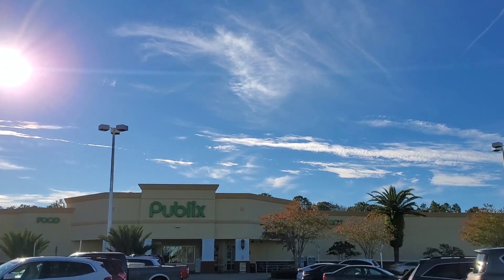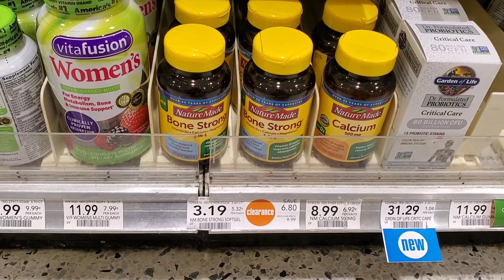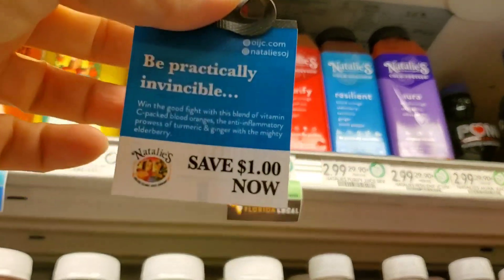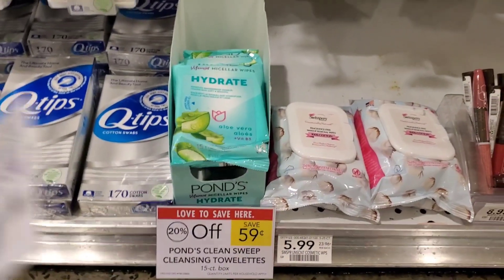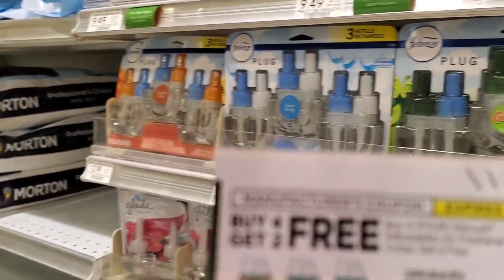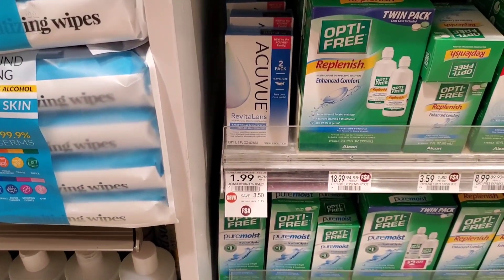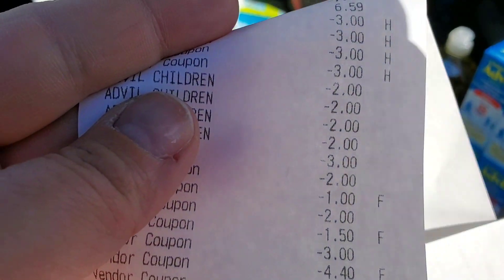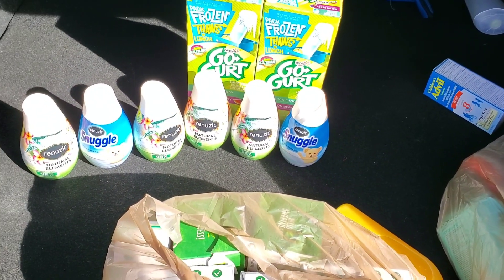Publix Extreme Couponing Haul| Free Free included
Join my Ibotta team code: mgdokgr